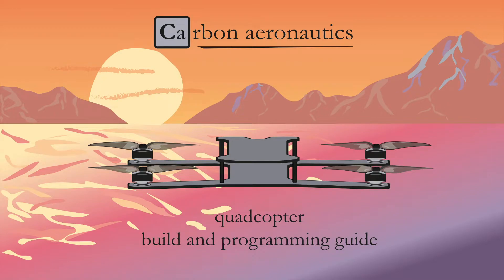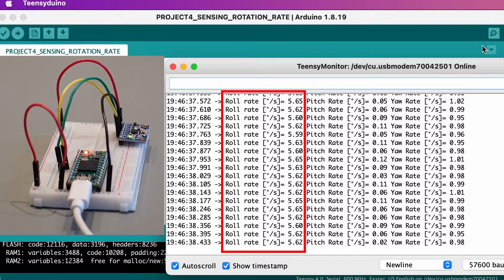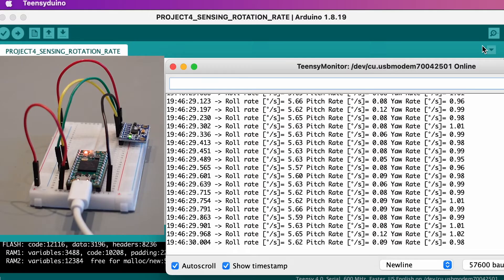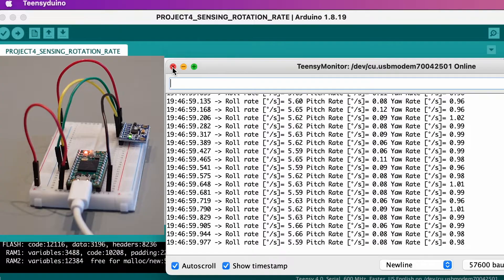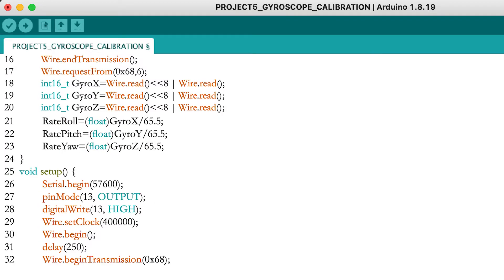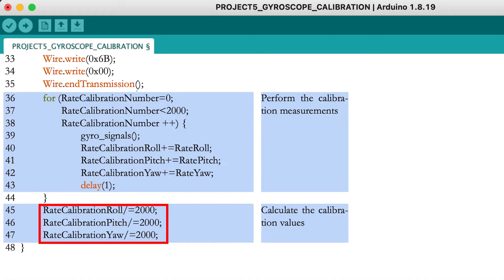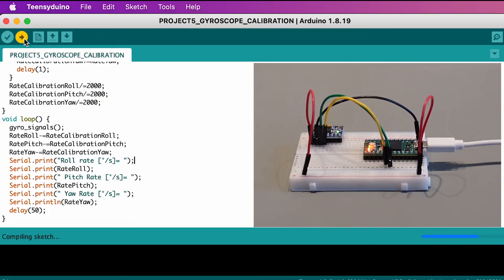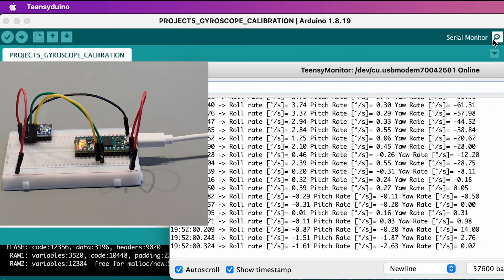5 | How to calibrate the MPU6050 with Arduino and Teensy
This video explains how to calibrate the MPU6050 in order to get correct measurement values for the roll, pitch and yaw rotation rates.